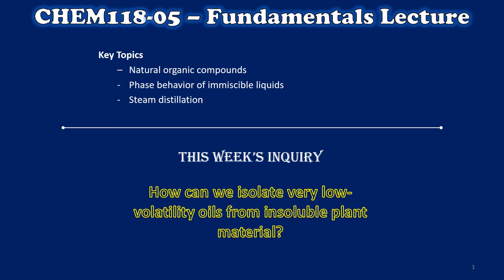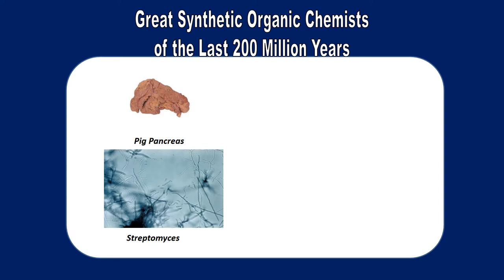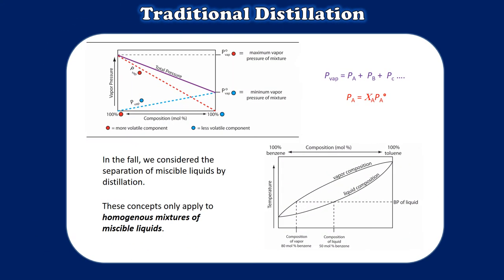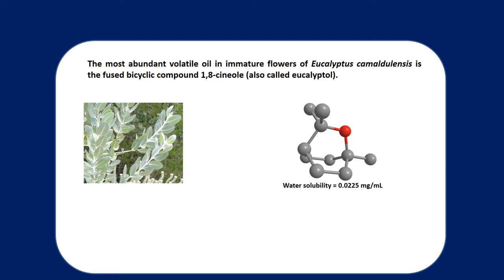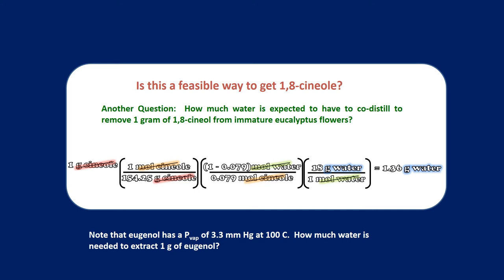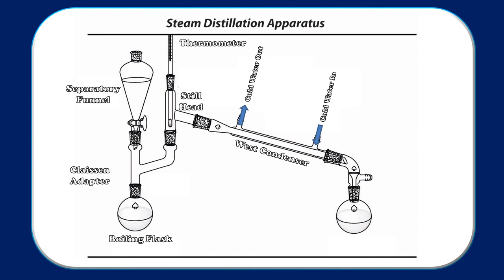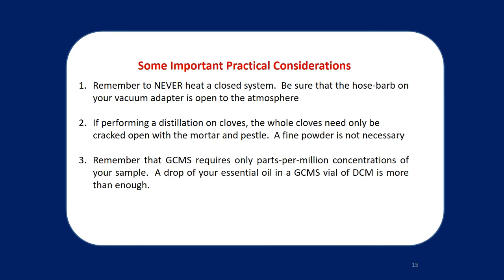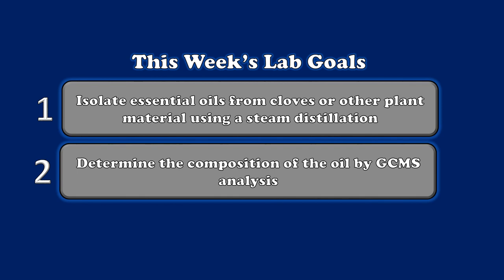CHEM118-05 - Advanced Separations - Fundamentals Lecture